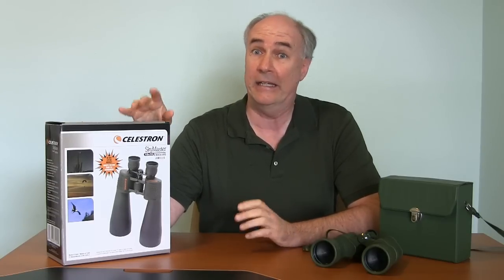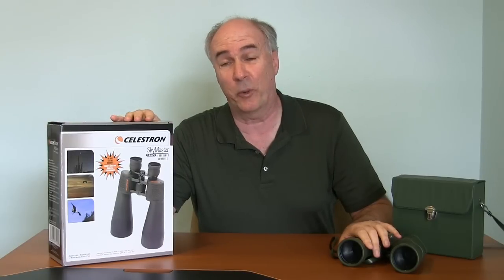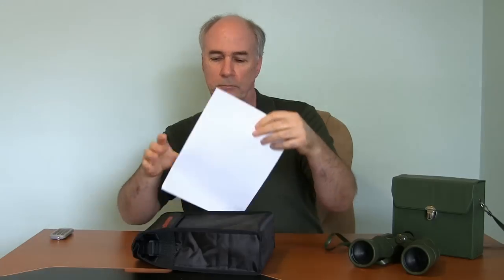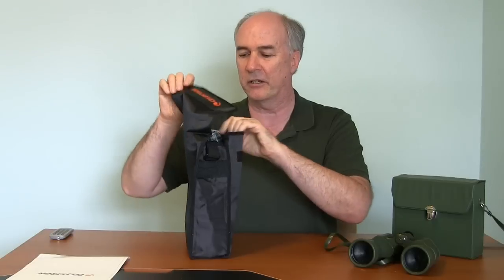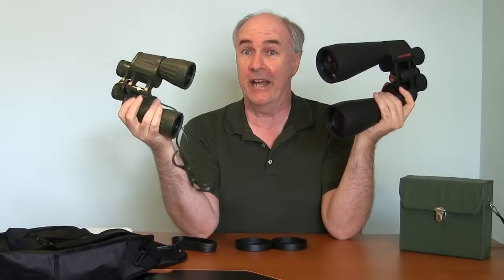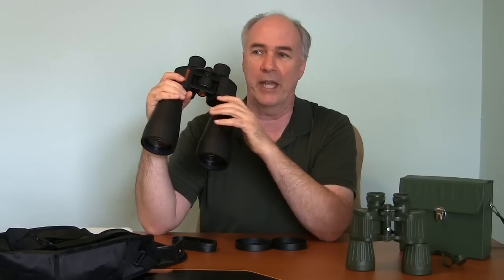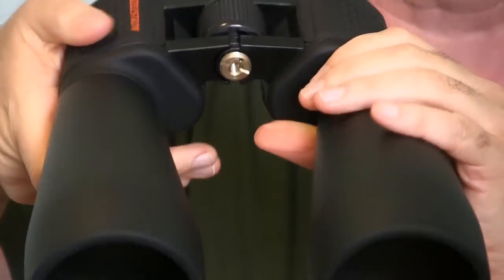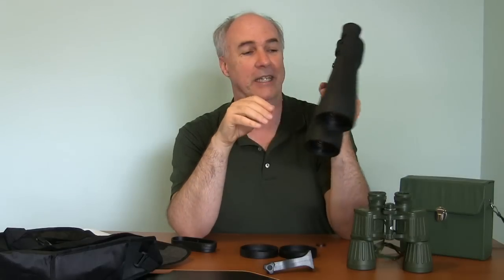Celestron SkyMaster 15x70 Binoculars Unboxing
Just got my new SkyMaster 15x70 binoculars.  And I am ready for some comet viewing- next month with PANSTARRS and late in 2013 with comet ISON.  Binoculars are supposed to be better for comet viewing than telescopes because of the large field of view.  I will put that theory to the test.